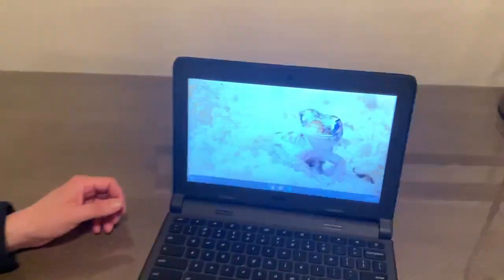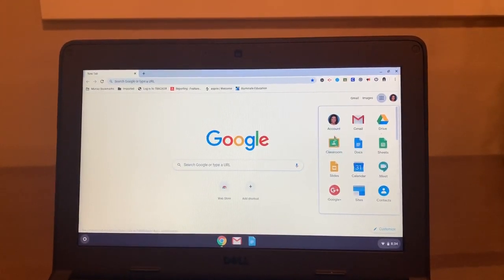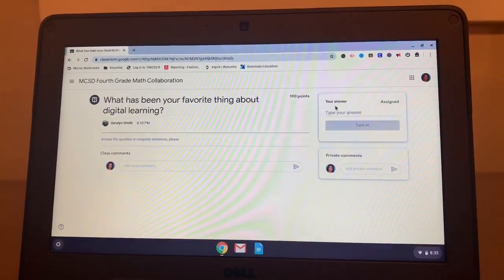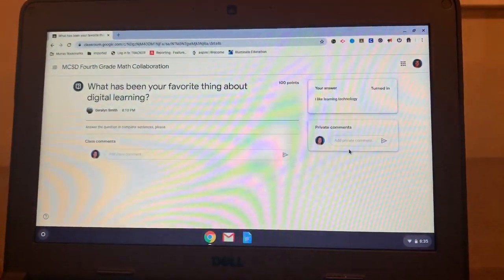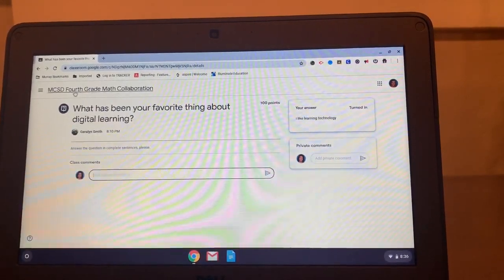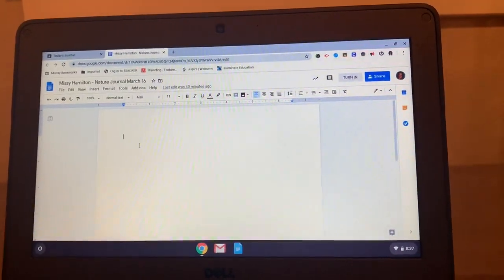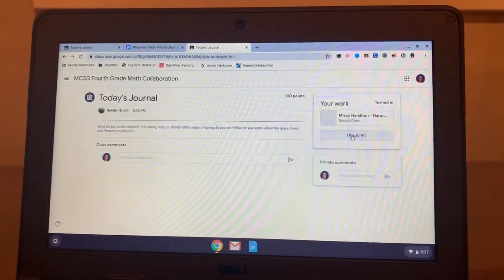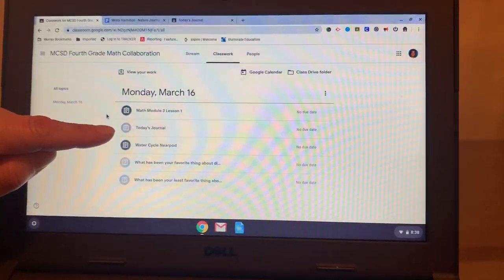Parents and Google Classroom MCSD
Confused about how to help you student navigate Google Classroom on their Chromebooks?  This quick video can help!